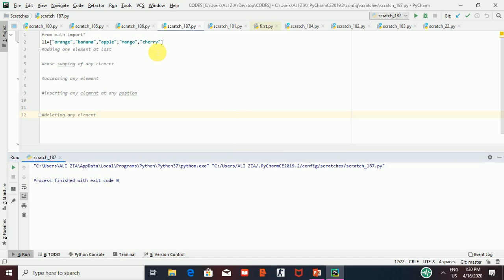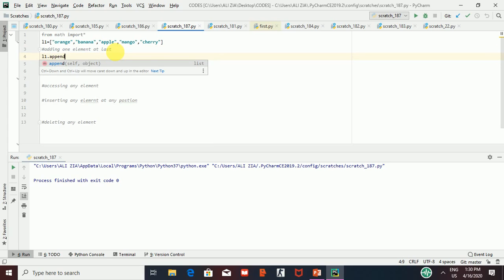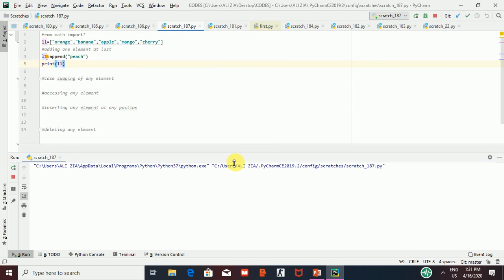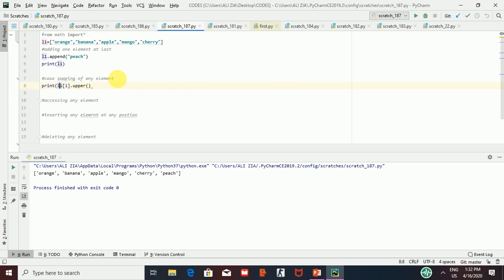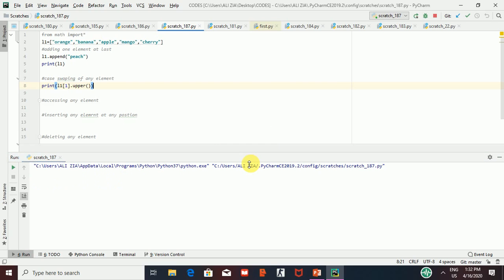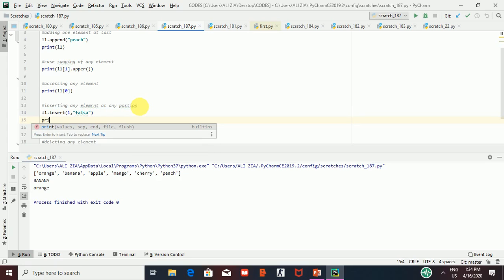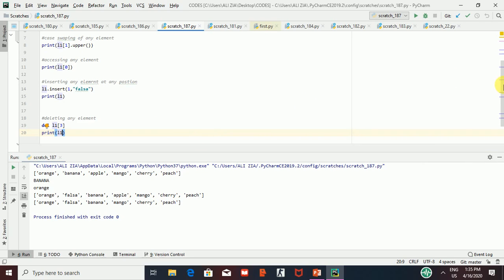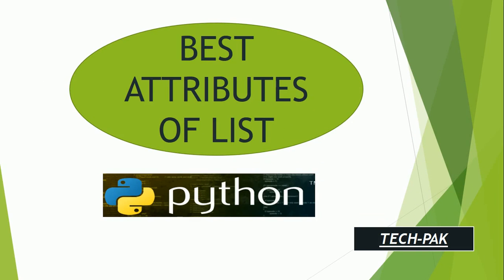BASIC ATTRIBUTES OF LIST FOR BEGINNERS | TUTORIALS FOR BEGINNERS